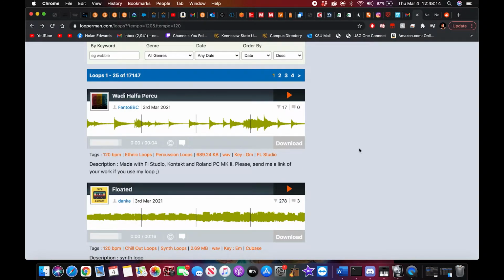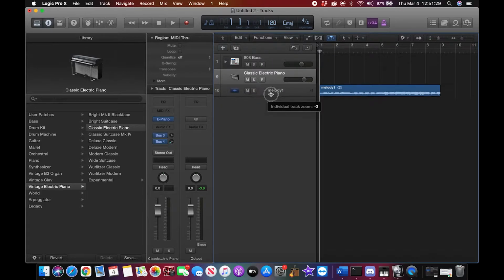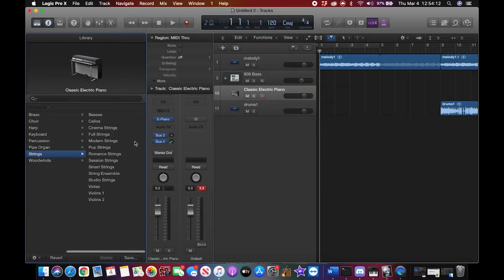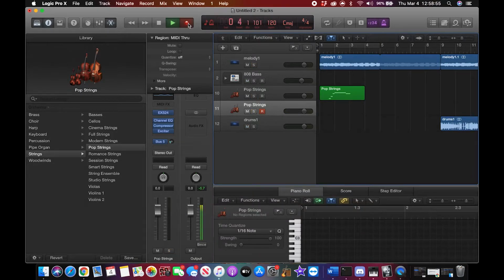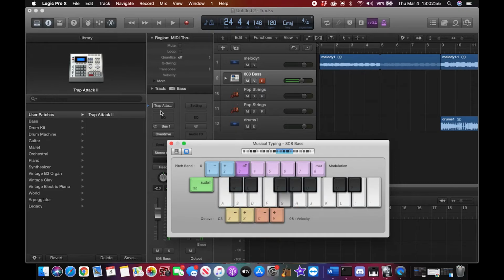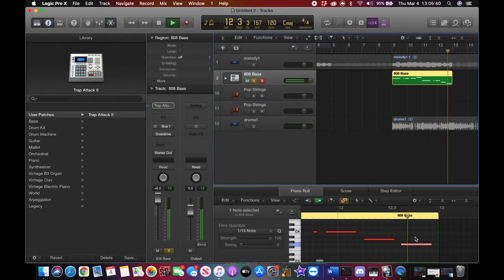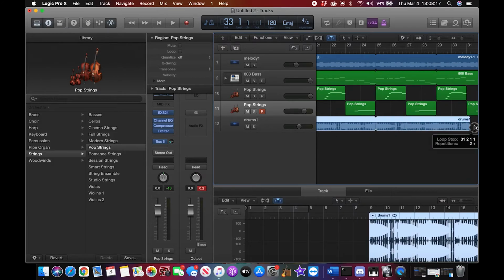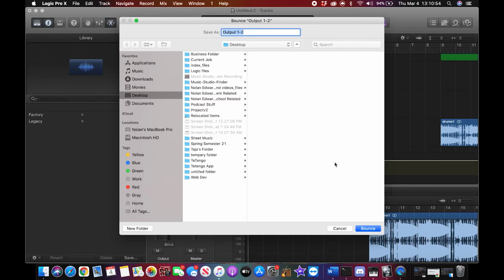Logic Pro X tutorial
Tutorial for making a song with Logic Pro X